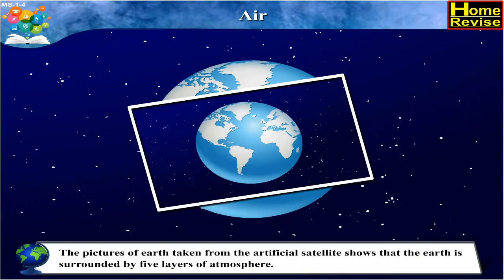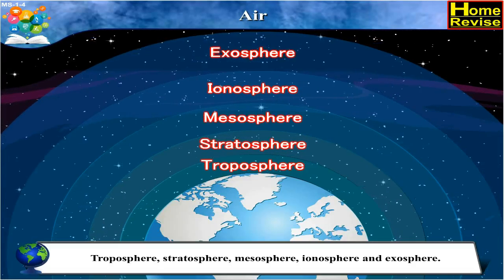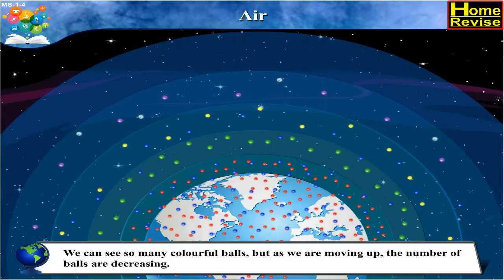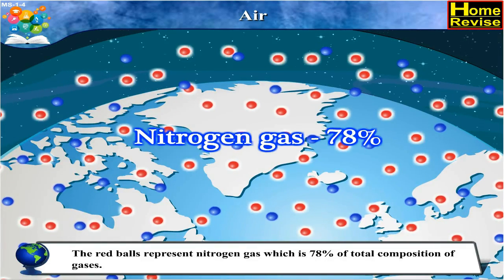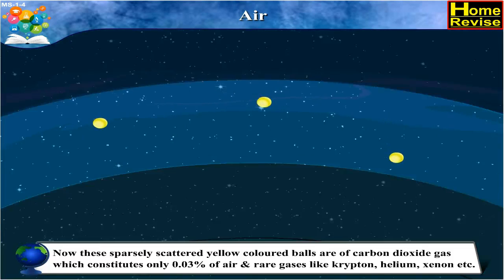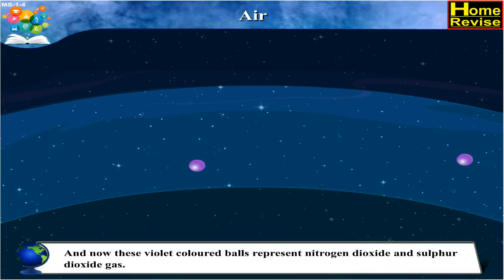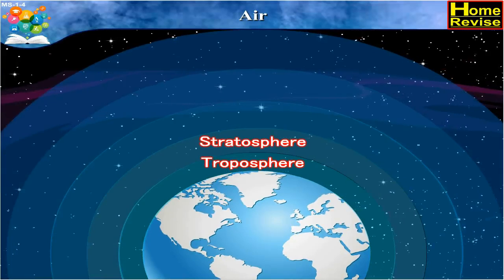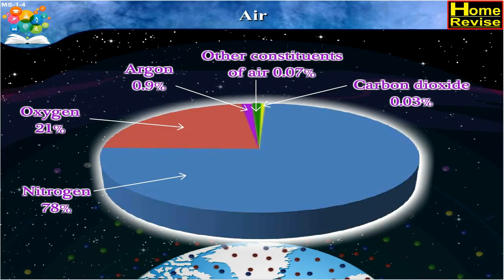Air | 6th Std | Science | English Medium | Maharashtra Board | Home Revise